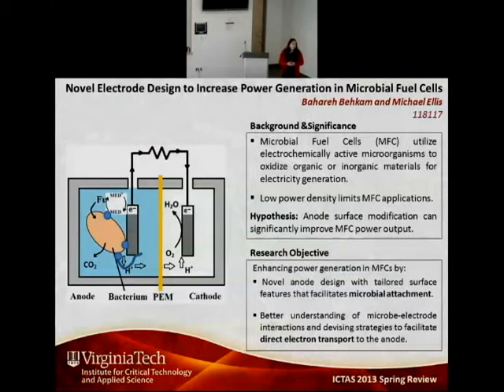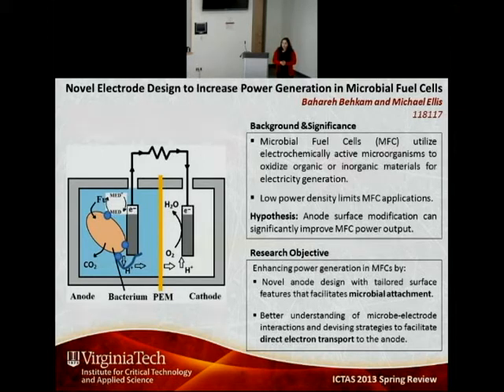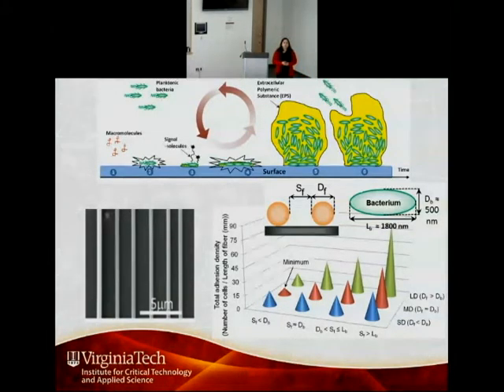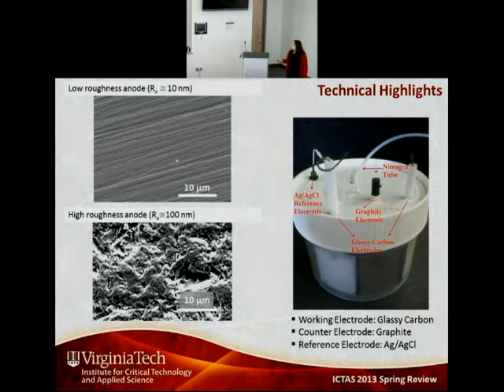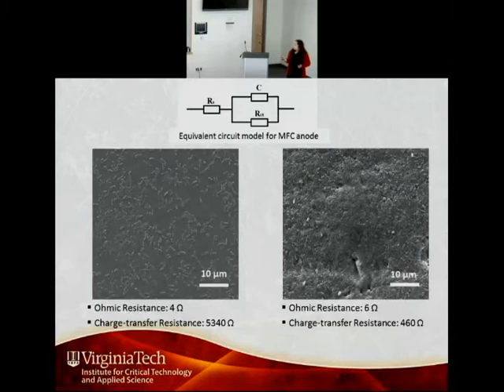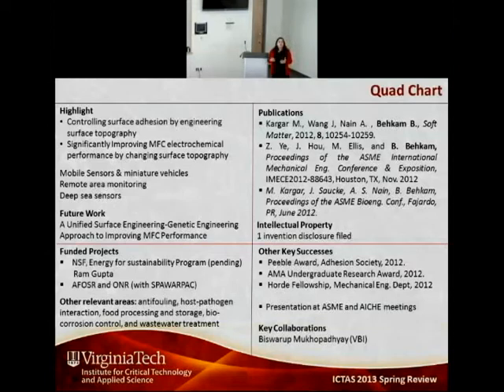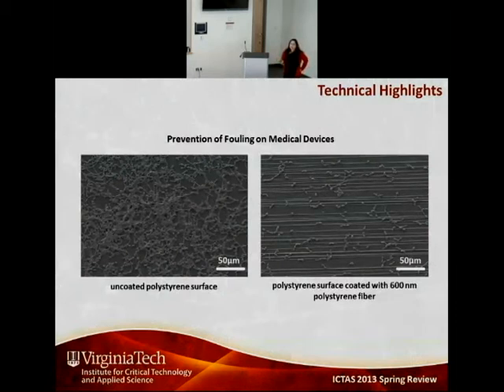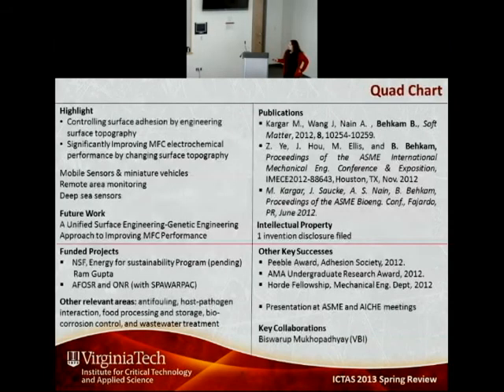Novel Electrode Design to Increase Power Generation in Microbial Fuel Cells